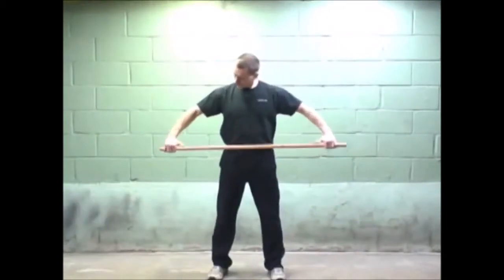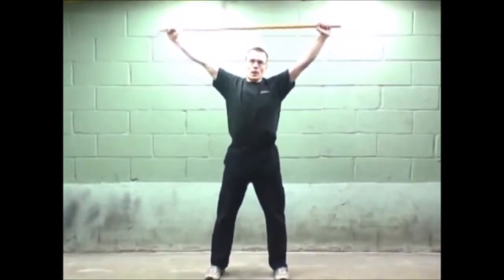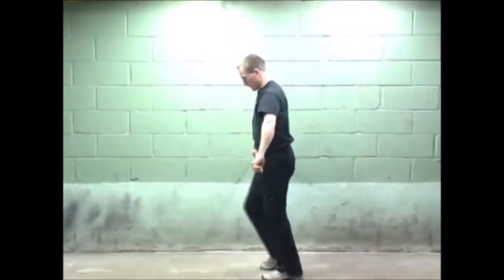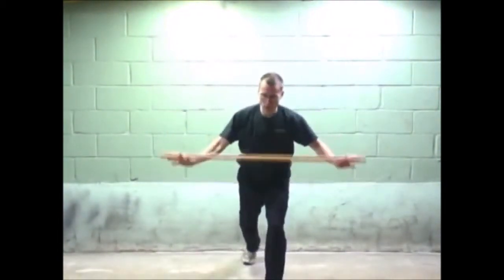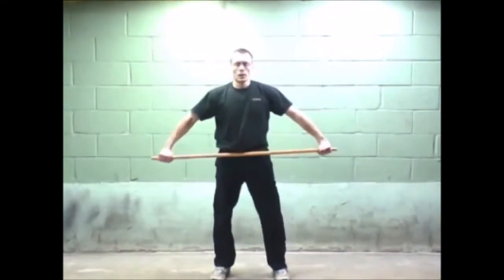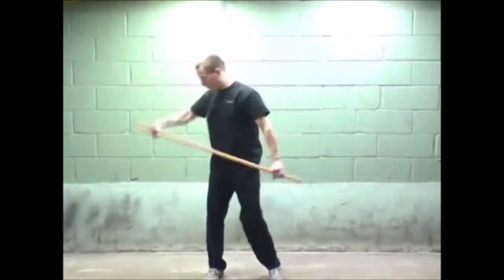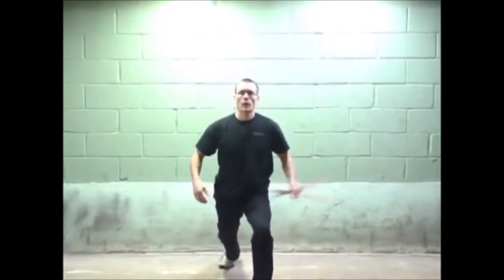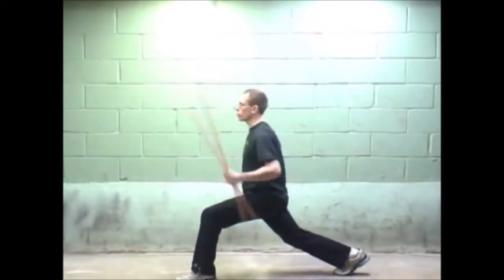Javelin Training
Not the answer you want, but throwing javelin is not easy. It is technically challenging to learn, especially for those from other throwing sports, such as baseball, where the biomechanics are different.

That said, there are key, basic techniques that will make future javelin throwing easier. First, “throwing through the tip” means applying the throwing force cleanly along the longitudinal axis of the javelin. Forces applied even a slight tangent will dramatically detract from the throw.